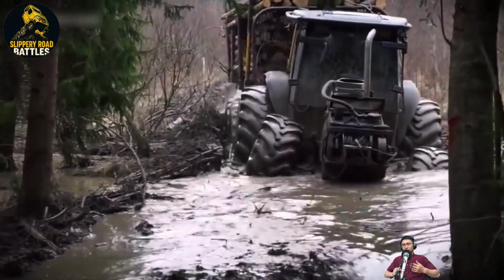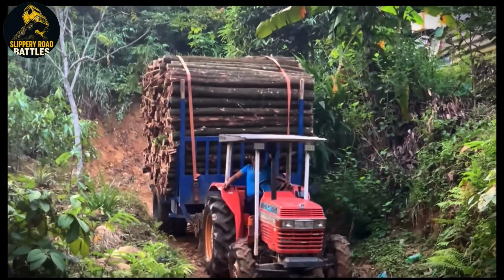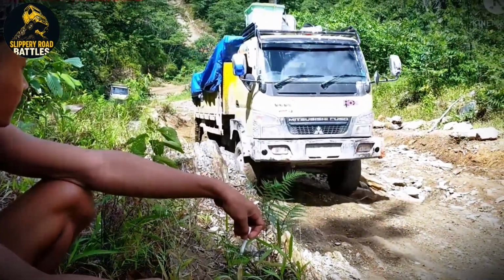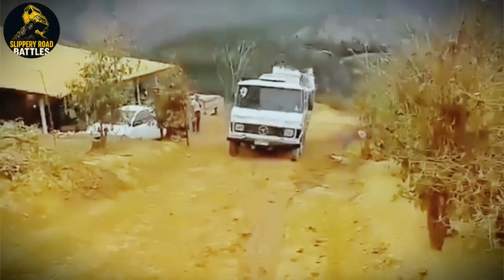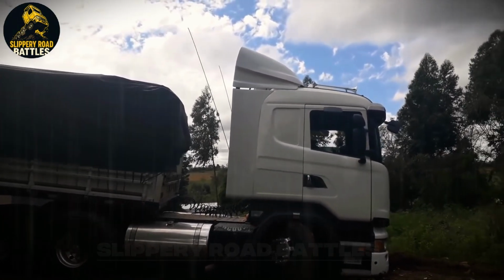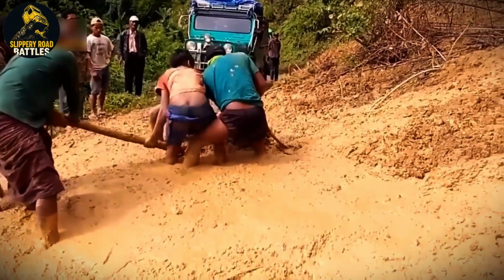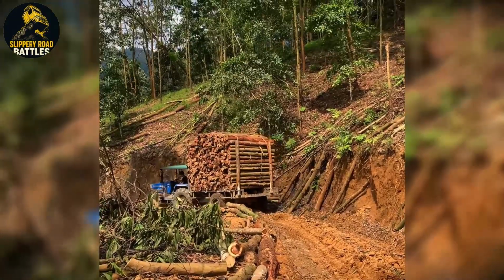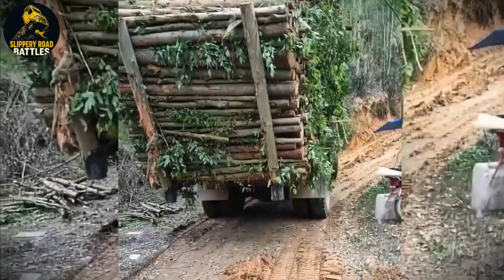Shocking Truck Crashes and Dramatic Recoveries!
Welcome to Slippery Road Battles – where extreme trucking meets raw survival!

Here, you'll witness breathtaking moments: trucks battling slippery slopes, heavy cargo haulers braving muddy terrains, container trucks navigating deadly mountain passes, and real-life rescues from flash floods and road disasters.

From insane off-road challenges to heroic driver saves, every video captures the true spirit of resilience and skill behind the wheel. Whether it’s massive semi-trucks, makeshift logging tractors, or fearless female truckers, our channel brings you the most intense and authentic trucking experiences from around the world.